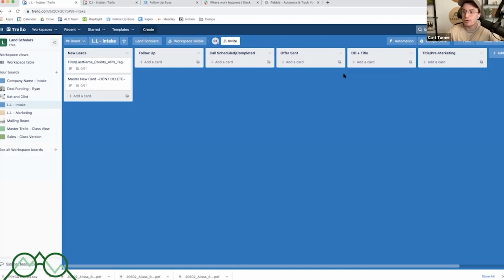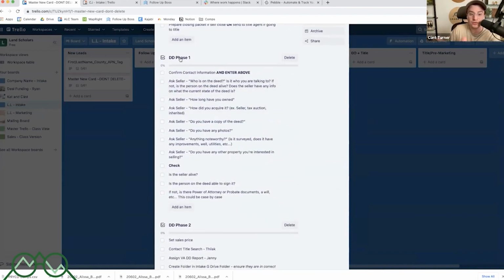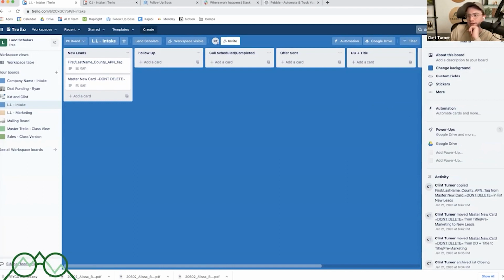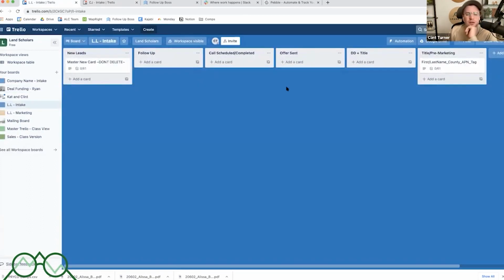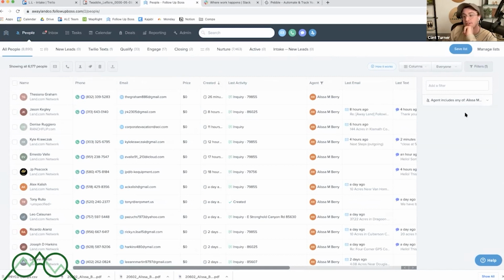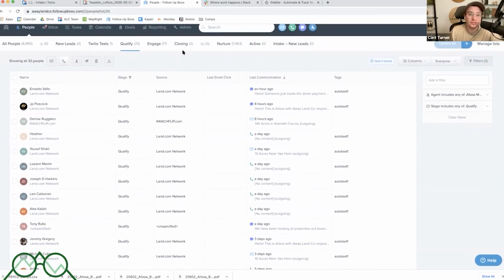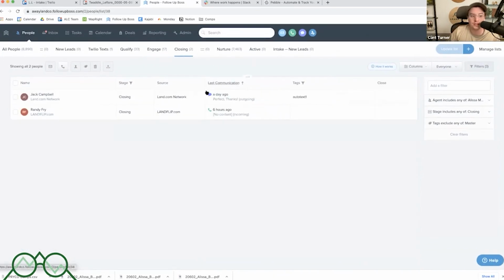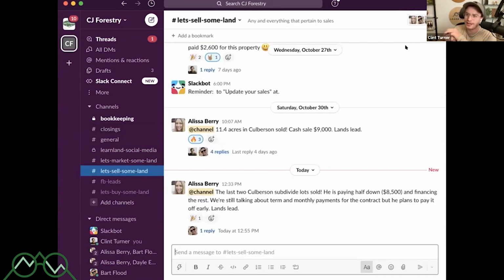#31 Managing Land Deals | The Land Funnel Method - Free Land Investing Course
In this video, I'll introduce you to three essential tools for managing deals in your real estate business: Trello, Follow Up Boss, and Slack. You'll learn how Trello streamlines your project management, Follow Up Boss enhances customer relationships, and Slack keeps your team communication efficient.

Looking for more consistent leads and sales in your Land Investing Business? We can help!